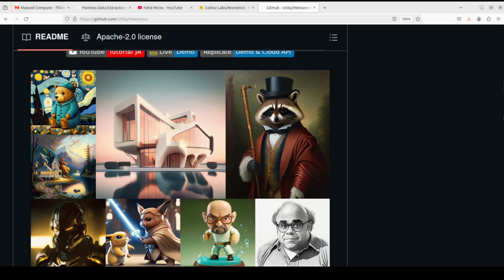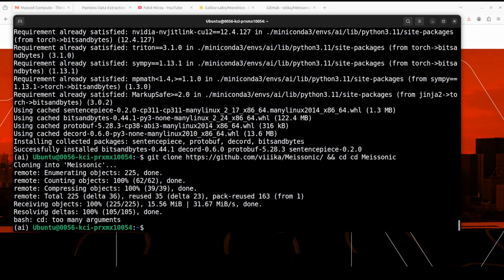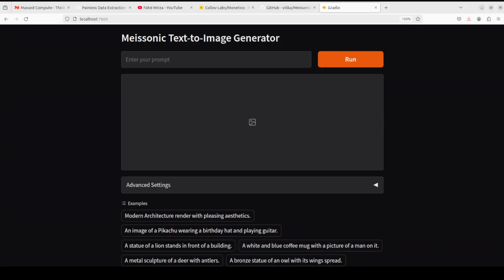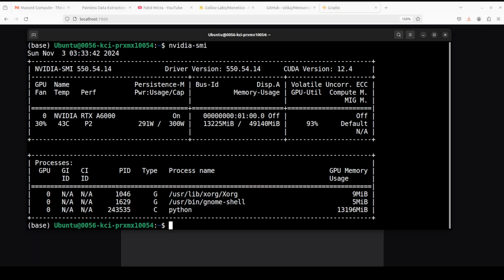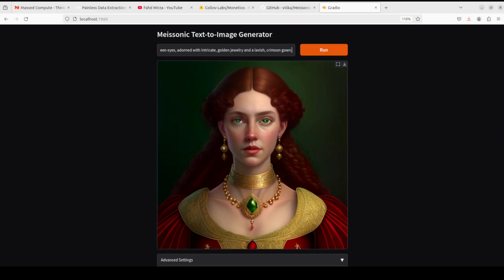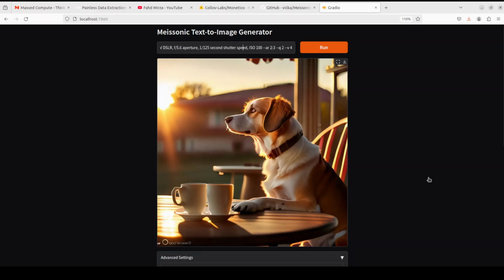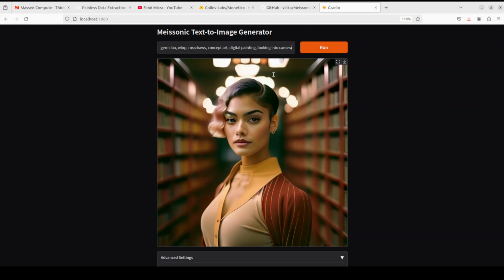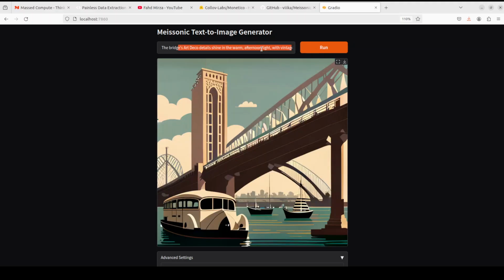Monetico Meissonic Text to Image AI Model - Install Locally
This video shows how to locally install Monetico which is a non-autoregressive masked image modeling text-to-image synthesis model capable of generating high-resolution images.